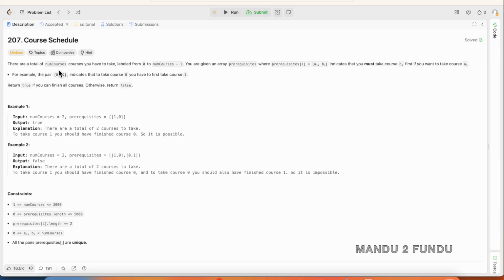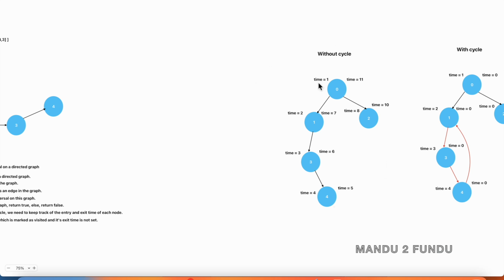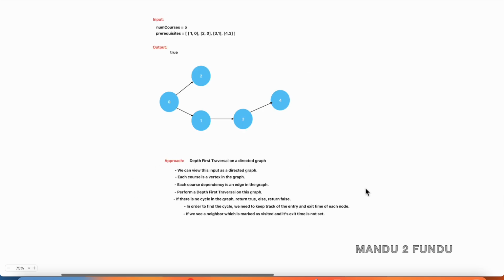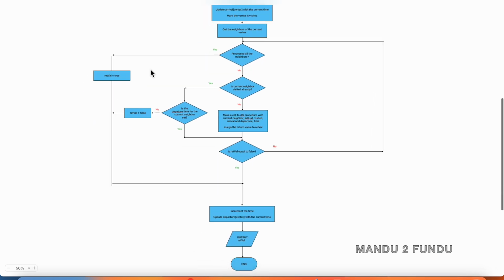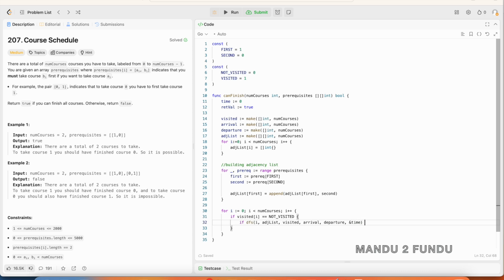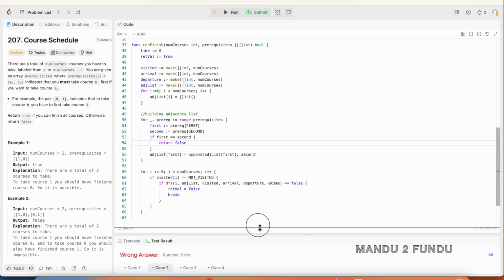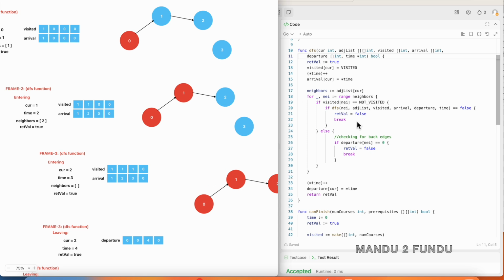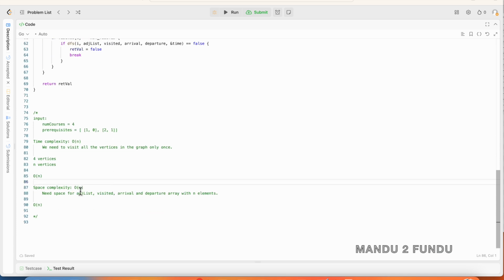LeetCode solution in Golang - Course Schedule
00:00 - Welcome
00:12 - Problem Description
09:46 - Flow chart
13:40 - Coding
23:21 - Code walkthrough
30:24 - Time and Space complexity
31:20 - Thank you